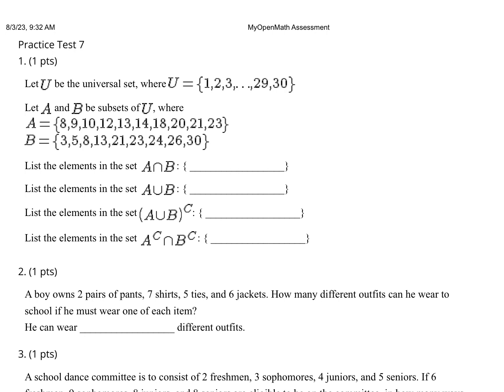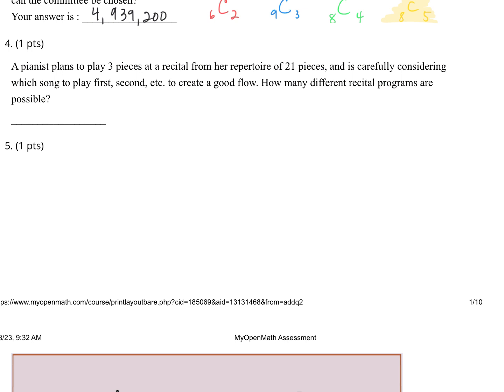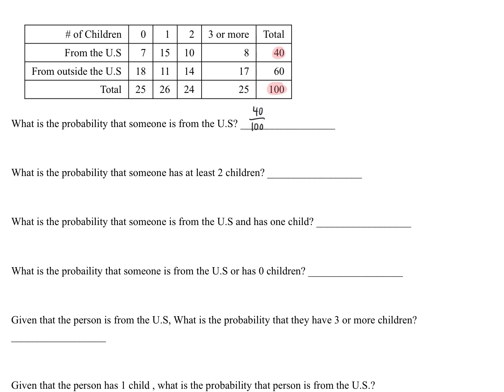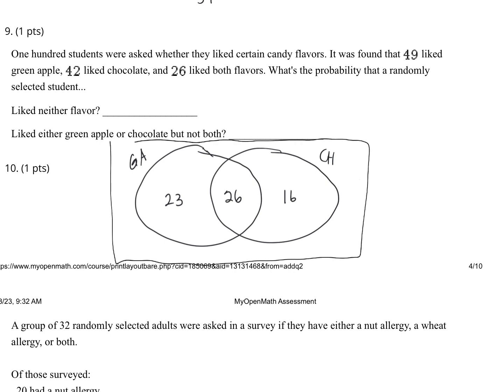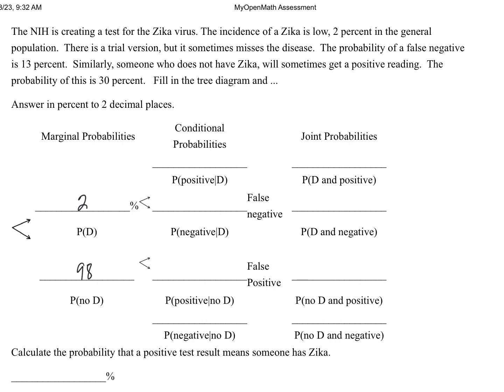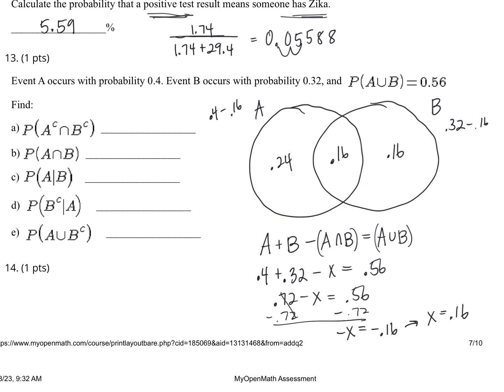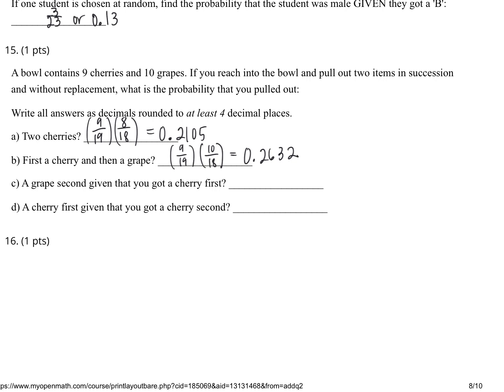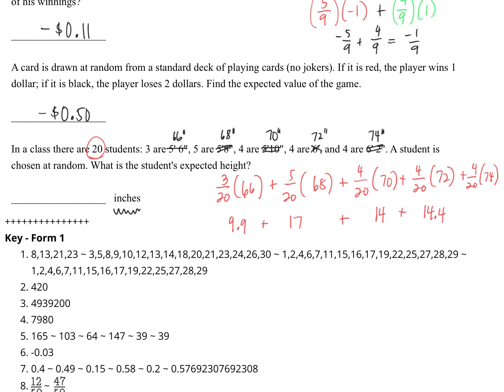ABS MOM Test 7 Review